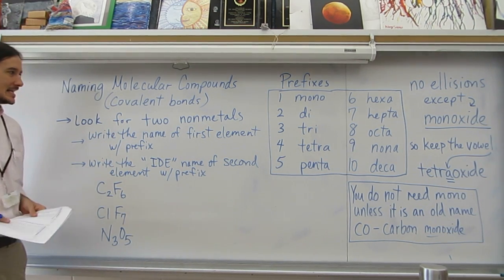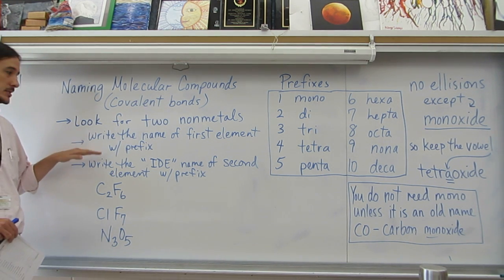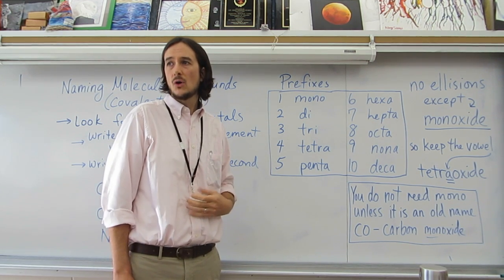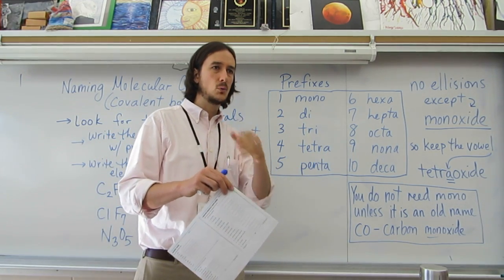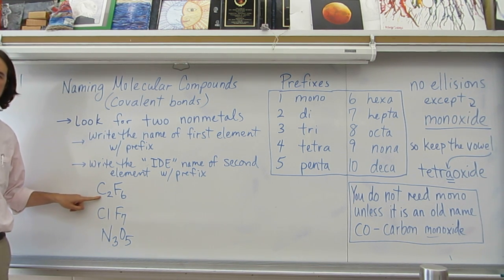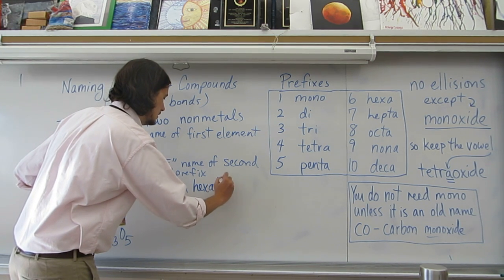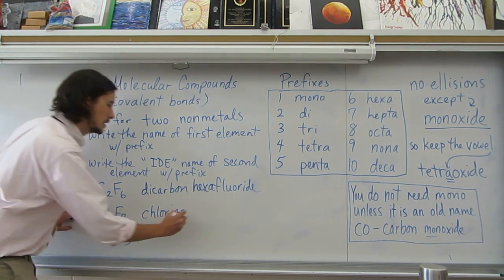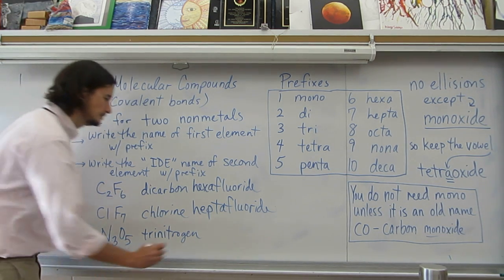2 08 Naming Molecular Compounds